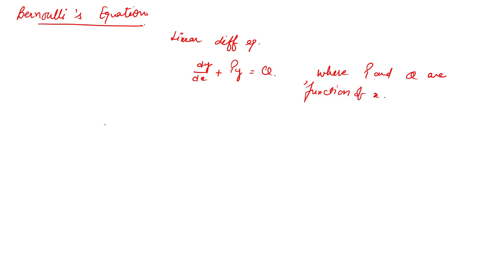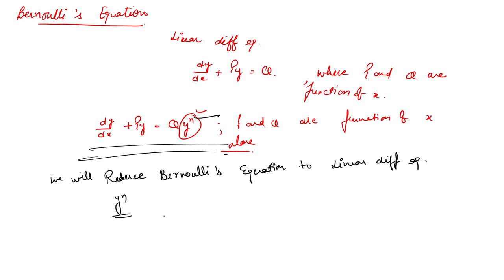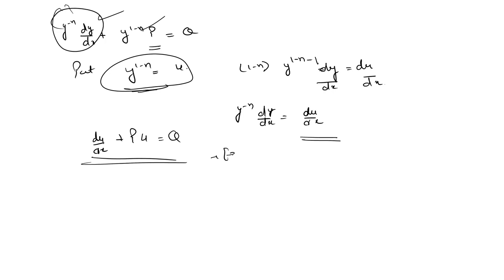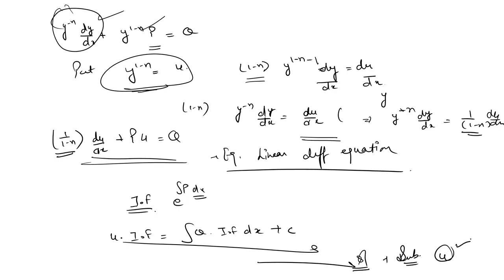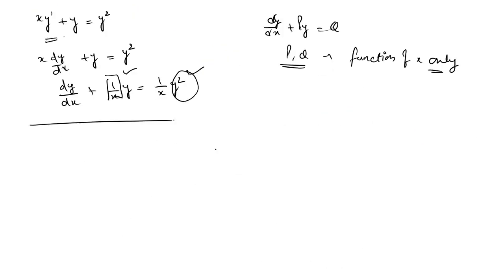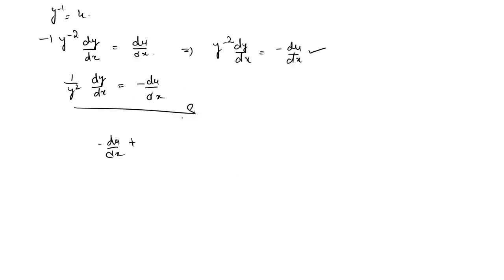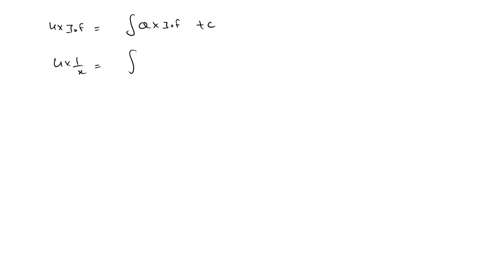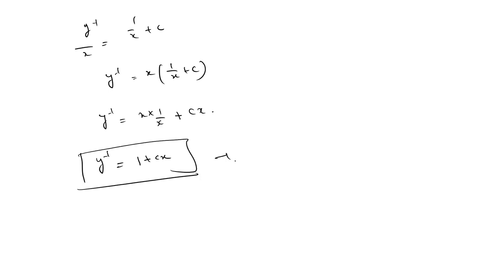BRNOULLI EQUATION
Dive into the world of linear differential equations with our insightful videos. From basic concepts to advanced problem-solving techniques, we've got you covered. Join us to unravel the mysteries of linear differentials and unlock your mathematical potential.